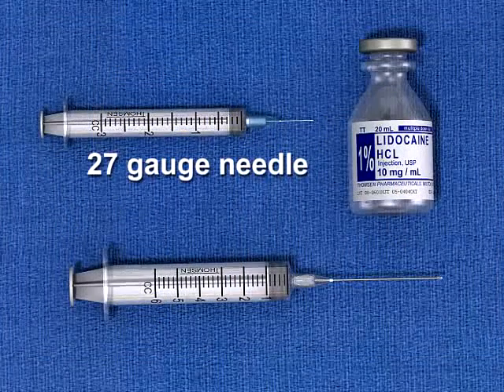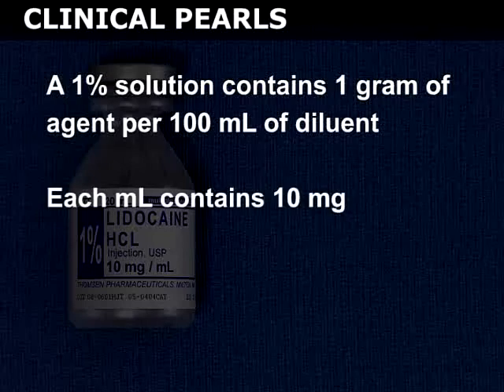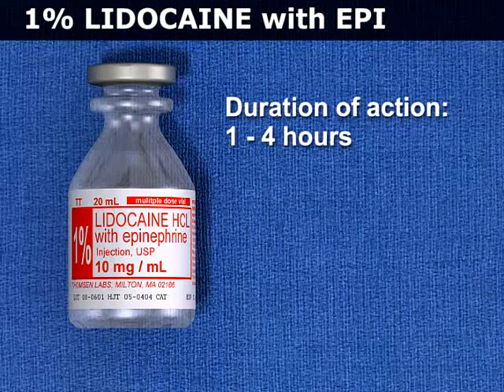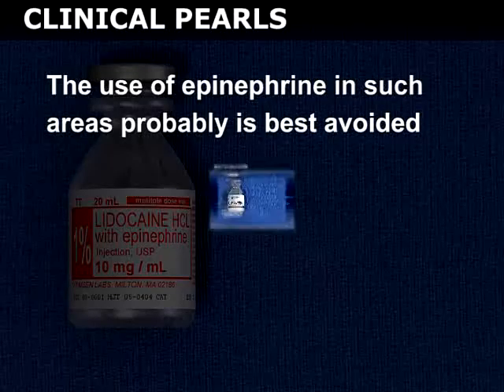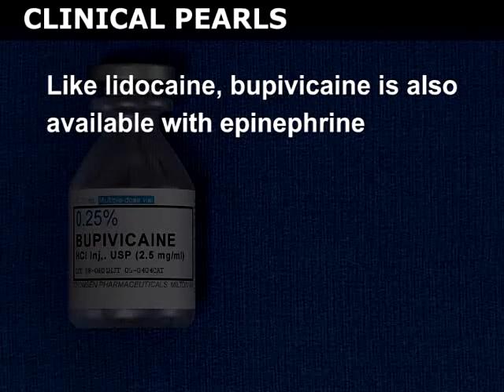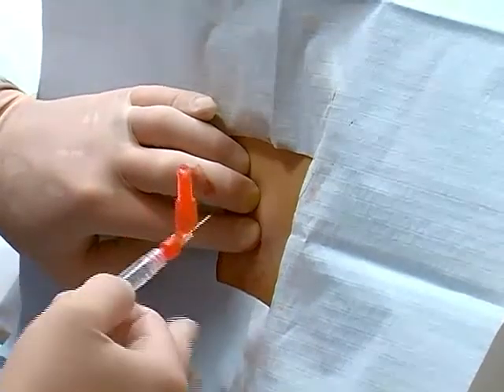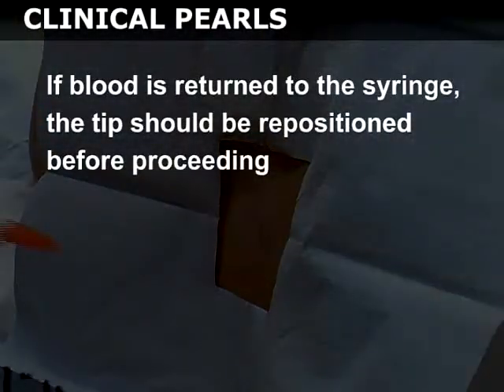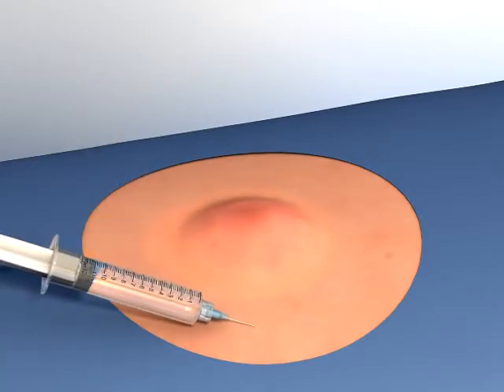Lokal Anestezi Uygulama